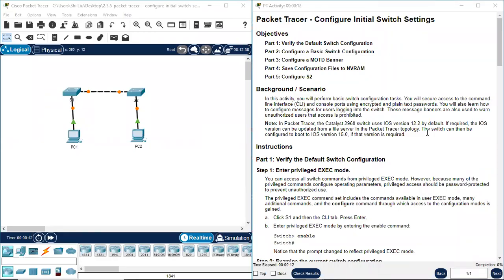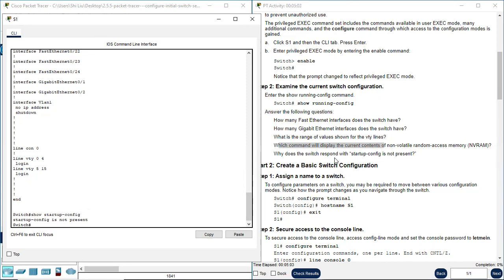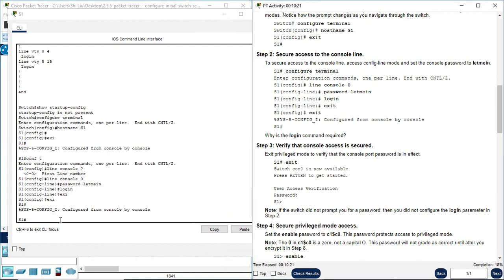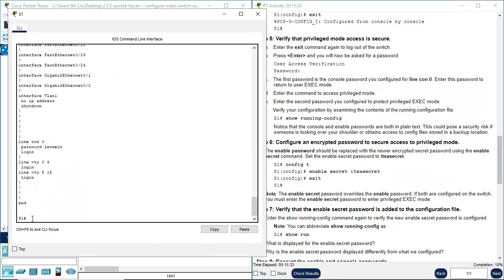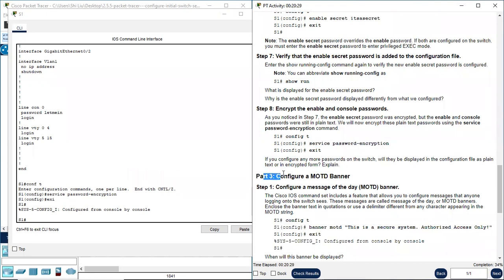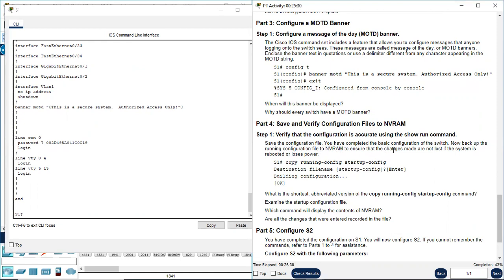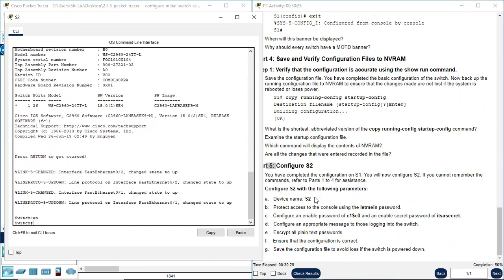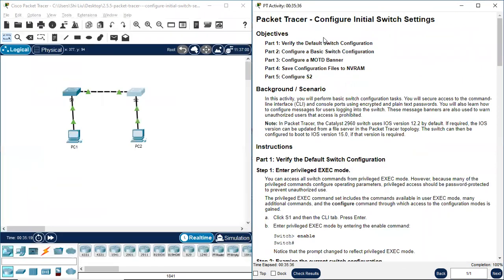2.5.5 Packet Tracer - Configure Initial Switch Settings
CCNAv7 - Introduction to Network (ITN)

Objectives:
Part 1: Verify the Default Switch Configuration
Part 2: Configure a Basic Switch Configuration
Part 3: Configure a MOTD Banner
Part 4: Save Configuration Files to NVRAM
Part 5: Configure S2

Background / Scenario:
In this activity, you will perform basic switch configuration tasks. You will secure access to the command-line interface (CLI) and console ports using encrypted and plain text passwords. You will also learn how to configure messages for users logging into the switch. These message banners are also used to warn unauthorized users that access is prohibited.